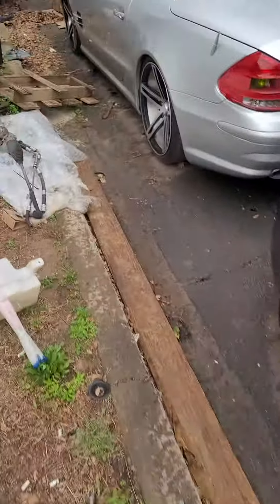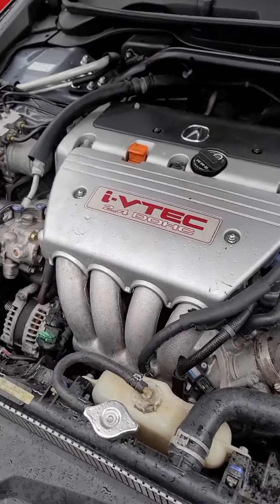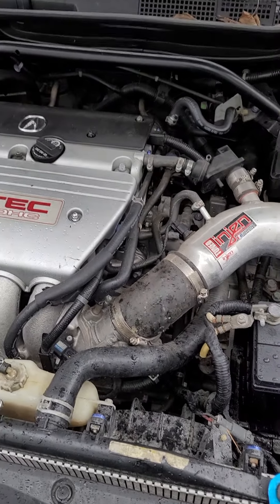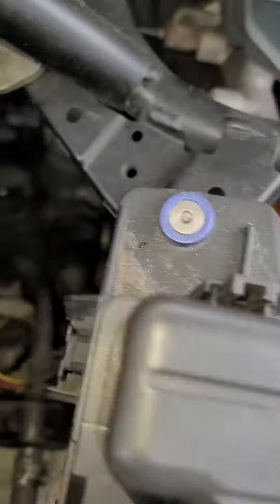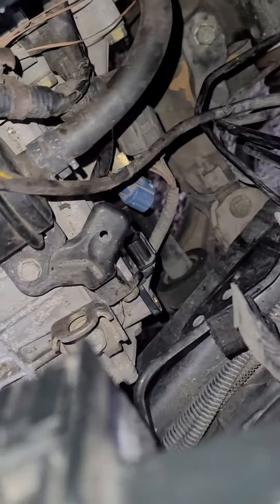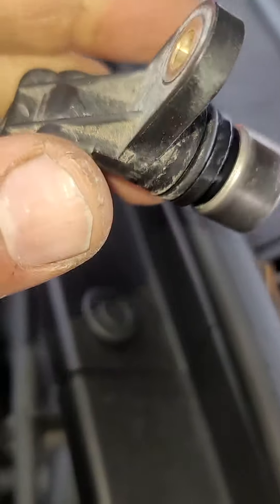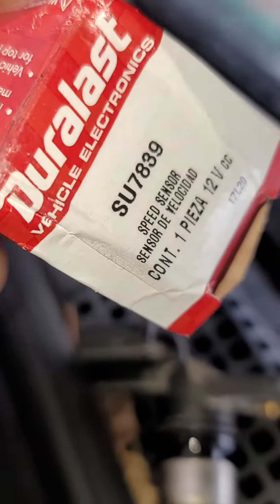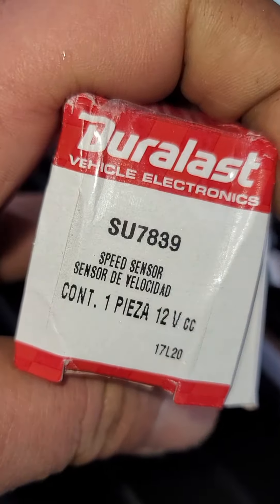Acura TSX Or Honda Accord 2.4L Code P0717 Input Shaft Speed Sensor It Makes The Car Slow Down.SOLVED